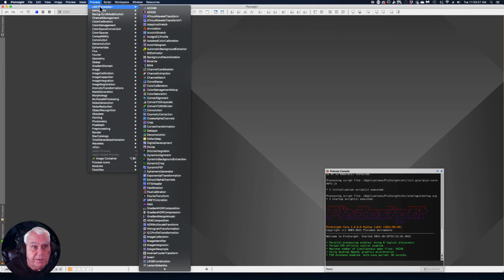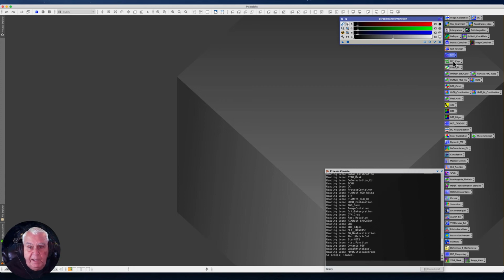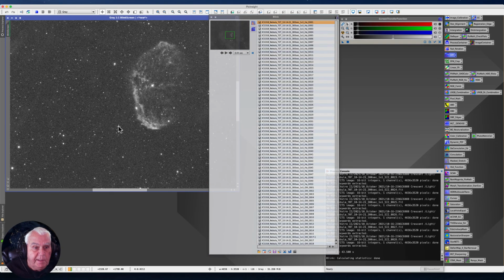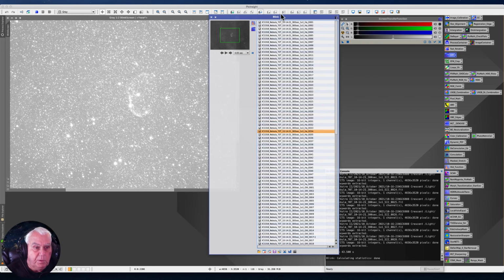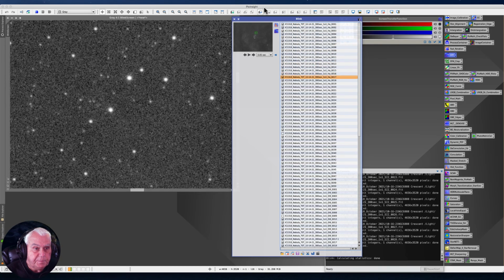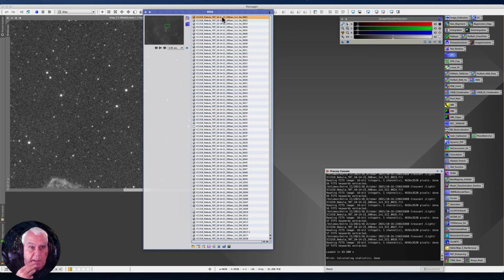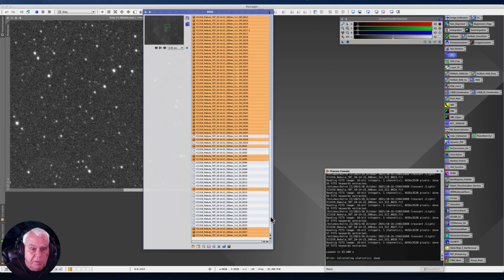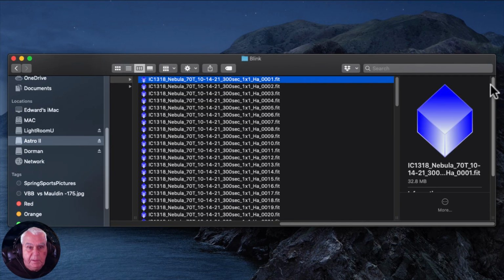Blink - PixInsight Part 2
Before Calibrating, Registering and Integrating "Lights" I will run them through the BLINK process.   I will select the best images to process and discard the rest.